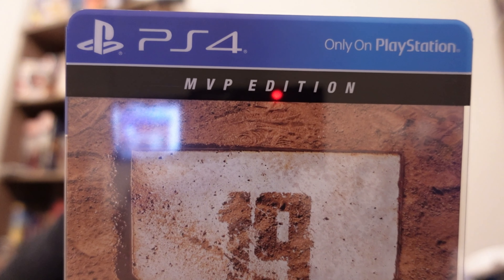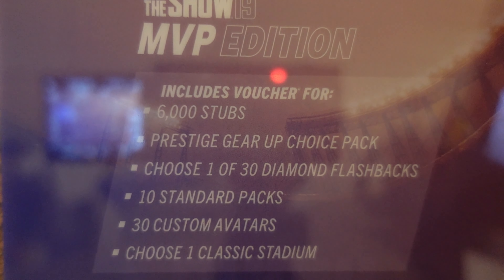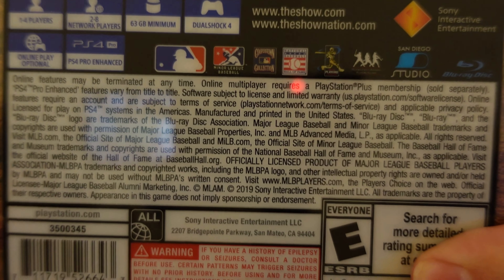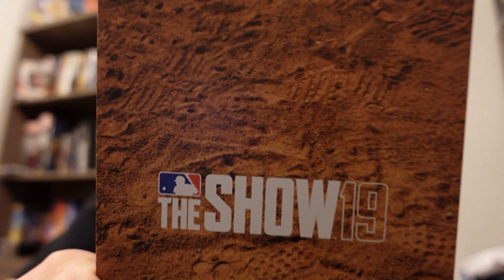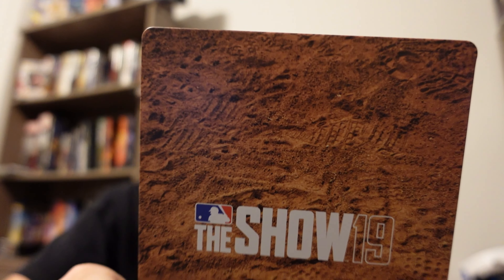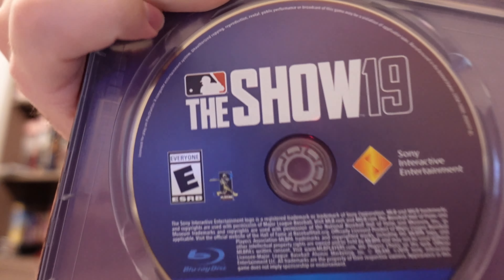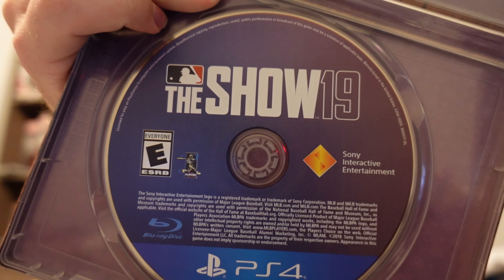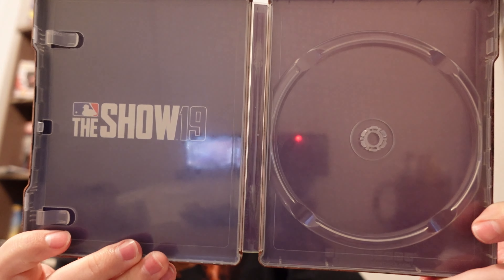Road to the Show 21: MLB 19 The Show MVP Edition For PS4 Unboxing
In today's video, we unbox MLB 19 the Show MVP Edition as we journey towards the release of MLB 21 The Show Jackie Robinson Edition.